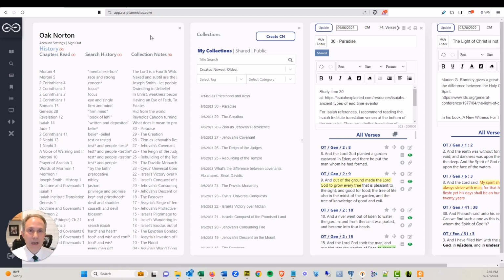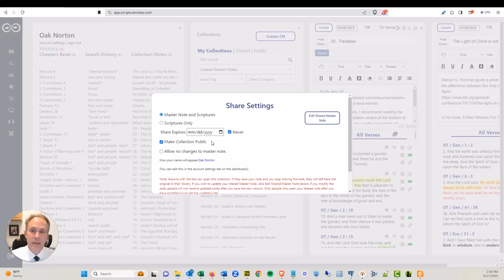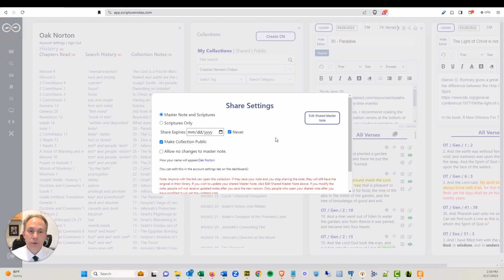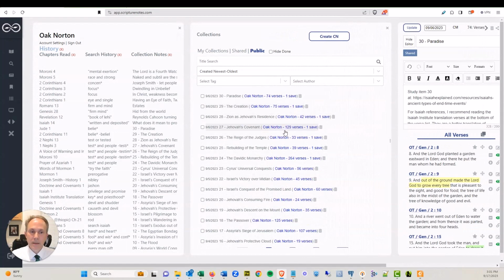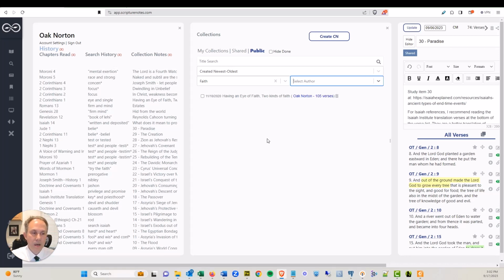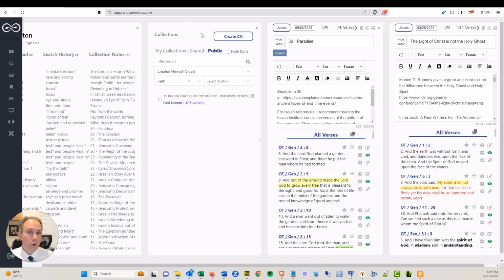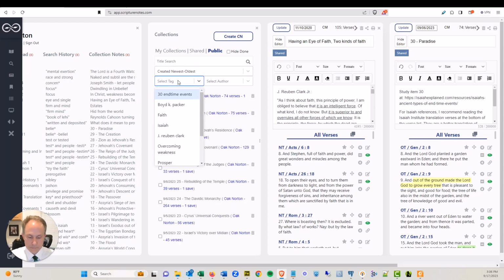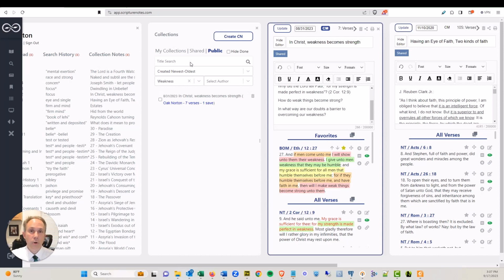New Public Sharing Inside Scripture Notes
- Building on top of last week's announcement on sharing collection notes, we now announce public collection note sharing within the Scripture Notes app. Anyone can share, but please observe a few guidelines.